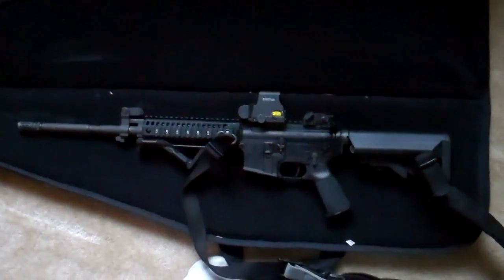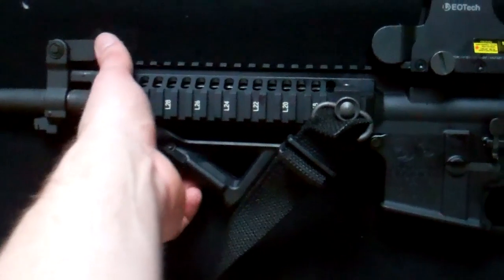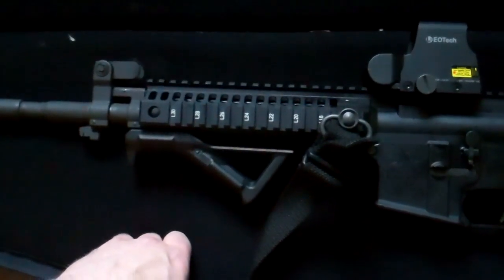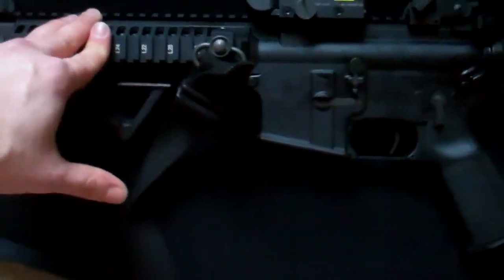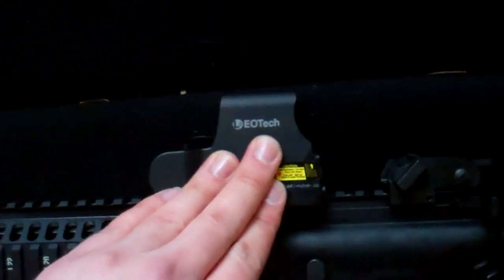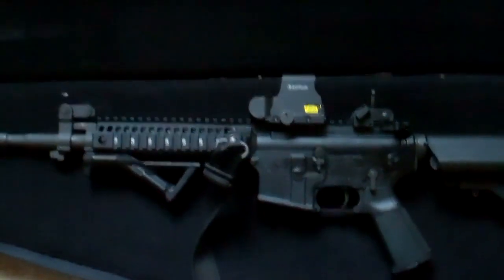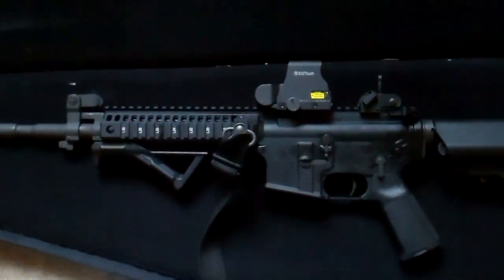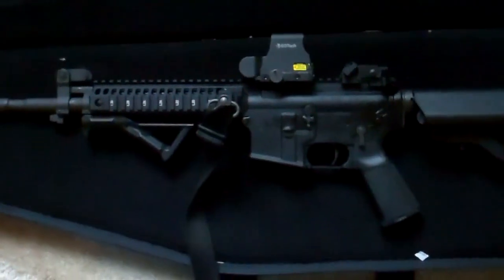Review of the Colt LE6940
Brief review of the Colt LE6940 AR15 including positives and negatives and how it compares with my other AR15, a Knight's Armament SR15.

Note:  I mispeak in the video saying the US Army issues the 6920.  I should more specifically have said they issue the M4 and that the 6920 is the closest you can get as a civilian, the primary differences being barrel length (16" vs 14.5") and that the 6920 is semi-auto.